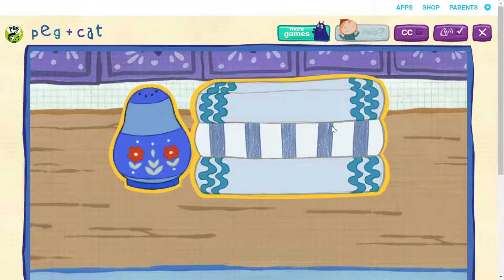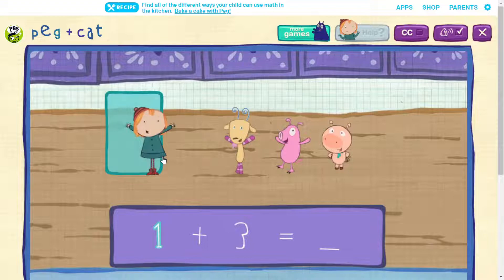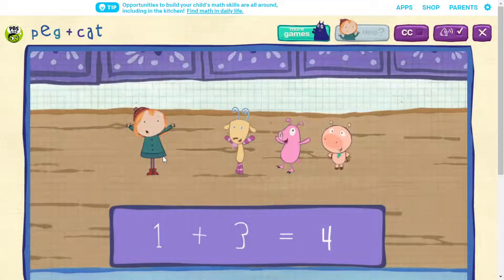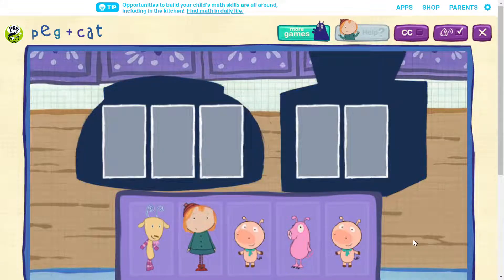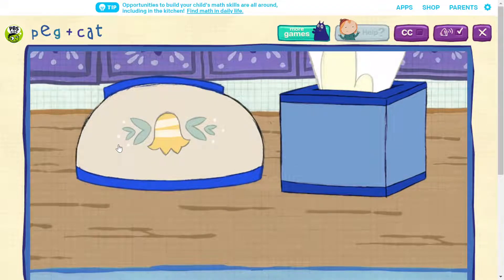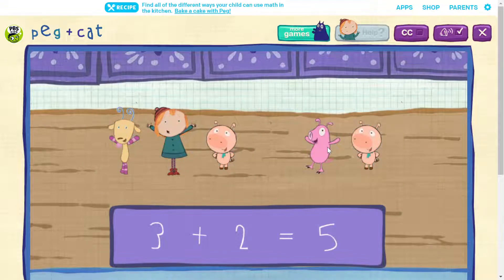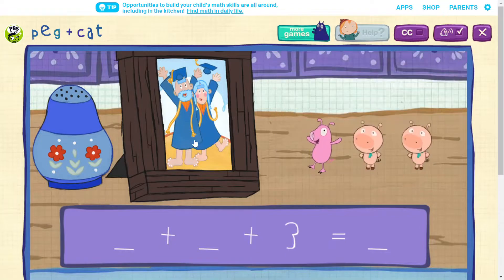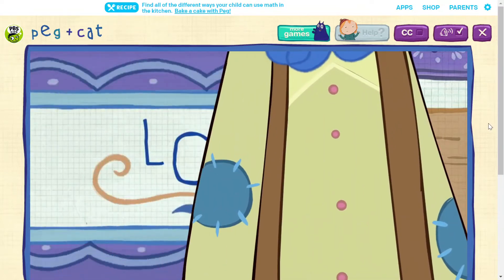Learn Addition ! | Hide from the GIANT | Peg + Cat | Gameplay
Learn simple addition with this fun game of hide and seek! Don't let the big guy find our friends! Quick!